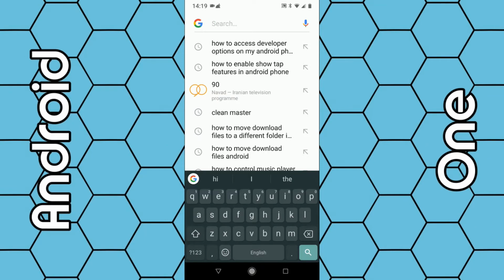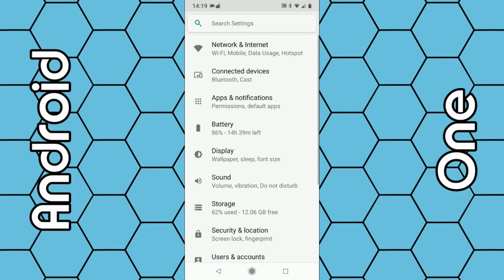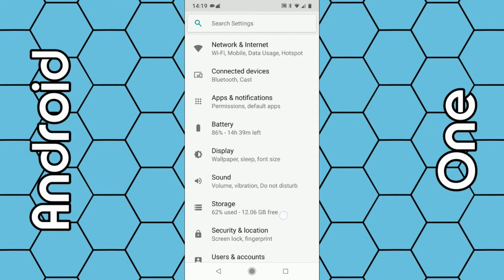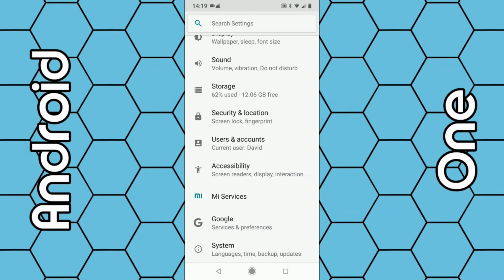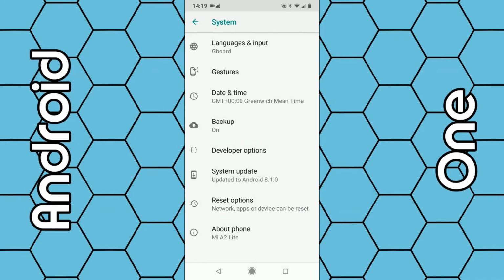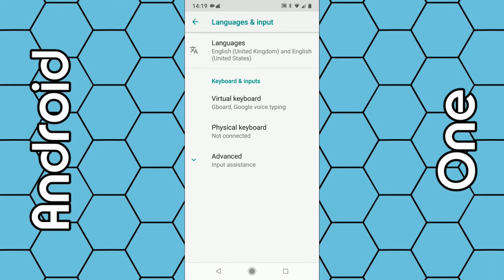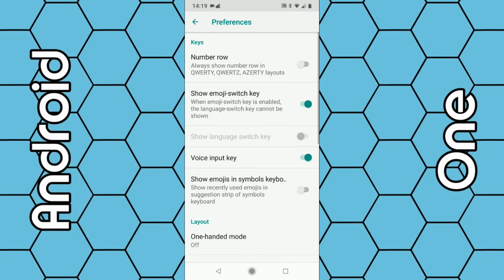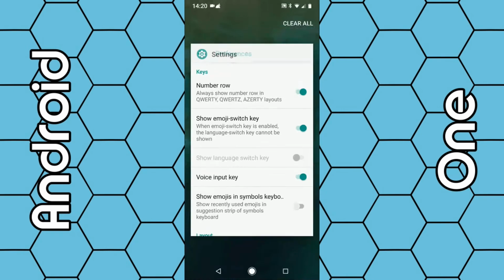How to Add a Number Row to the Virtual Keyboard on a Android One Phone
In this video I'll show you how you can permanently add a number row to the virtual keyboard on any android one phone. These are android phones which are 8.0 and above. The process may be slightly or considerably different for phones running on a older version.